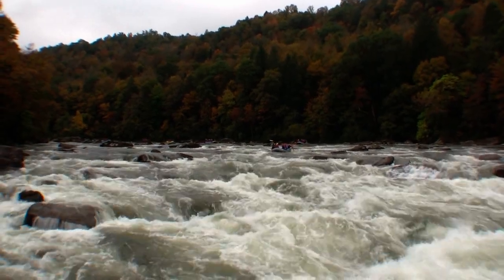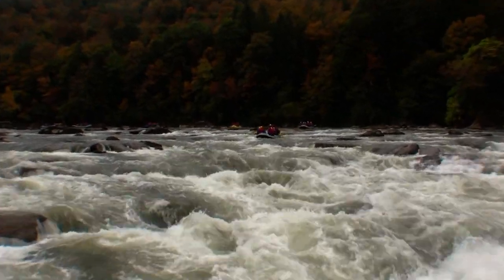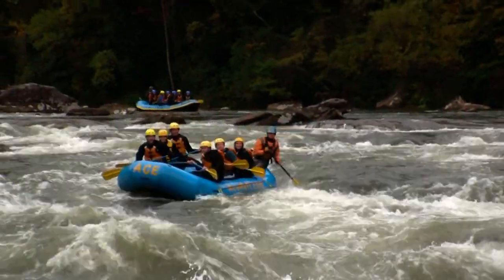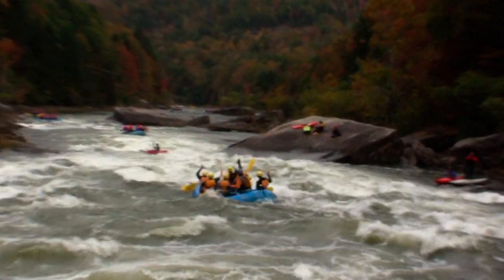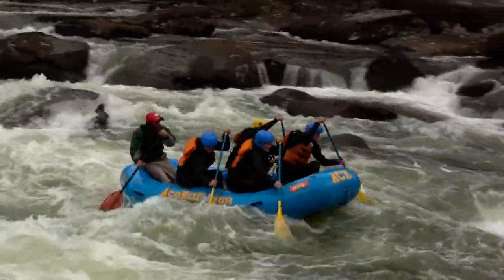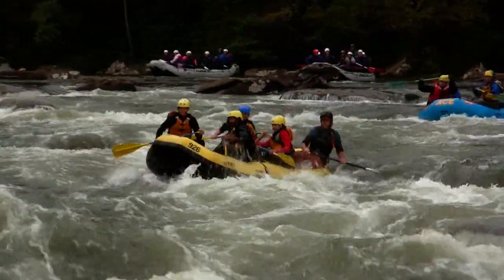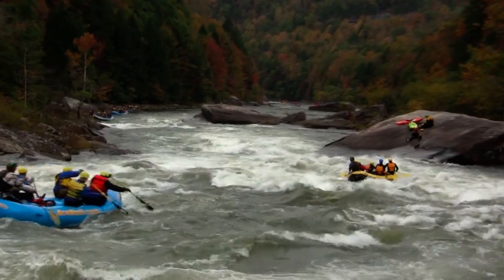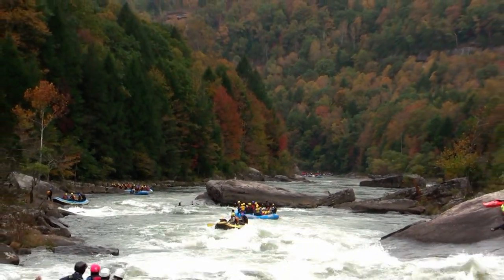2800 cfs - Insignificant Rapid, Gauley River (from bumper rock)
Shot from the upstream bumper rock, this video includes a description of the features present in Insignificant Rapid on the Gauley River in West Virginia and includes footage of whitewater rafting and kayaking through the rapid.